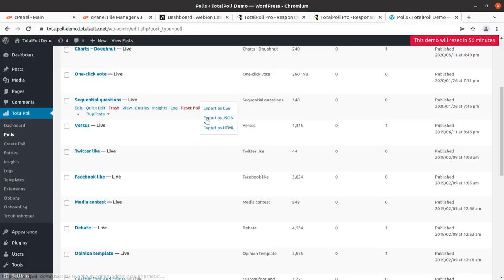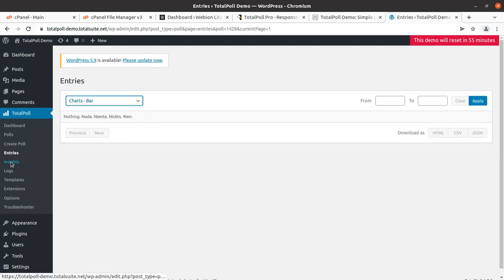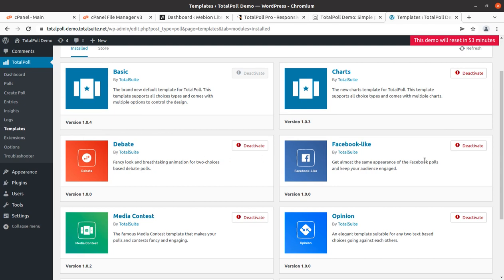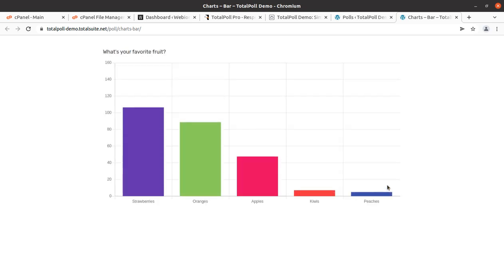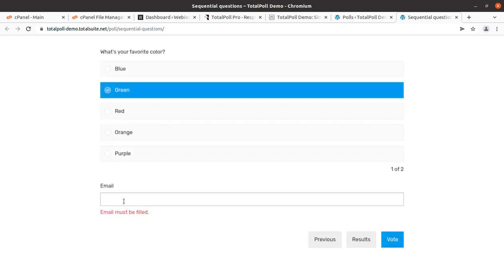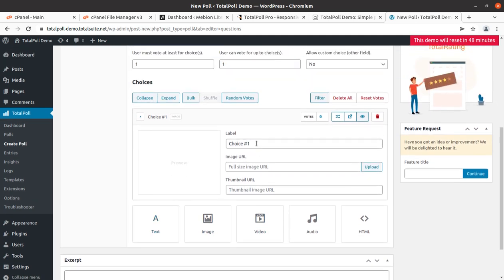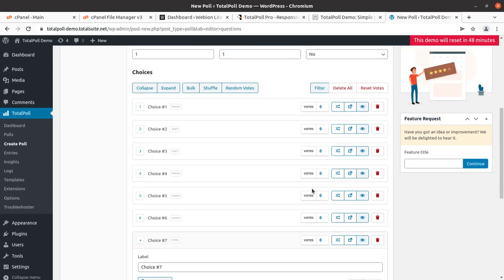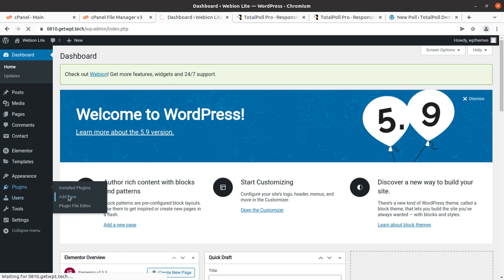How to Add Poll, Voting, and Opinion Collection Feature to WordPress Website | Advanced Reports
Adding a polling system to your website can really increase visitor engagement and retention and it also presents a picture among your customers that you are taking care of their opinion.

You can create and design polls efficiently, It all starts with a question and choices. Using Total Poll editor one can set features that streamline the process. Add one or as many questions as you need. Furthermore, add all kinds of choices, including image, video, audio, or even HTML.
TotalPoll is a powerful WordPress poll plugin that lets you create and integrate polls easily. It provides several options and features to enable you to have full control over the polls and has been made very easier for you to use.
The poll plugin helps you get instant feedback from your audience effectively using polls and contests. With the support of drag & drop operations, you can easily construct any kind of poll with a few clicks. Whether you launch a simple poll, image poll or other, the editor helps you get started in no time.

You are going to gain more engagement with an optimal viewing experience for your visitors whether on a laptop or a smartphone.
TotalPoll WordPress Plugin Features:
Made for WordPress using WordPress APIs.
Easy installation.
Easy poll creation process.
One-click updates.
User-friendly interface with a mobile-first approach.
SEO-ready polls enriched with schema.org structured data.
Unlimited polls, choices, designs, colors, layouts, fonts with customization settings.